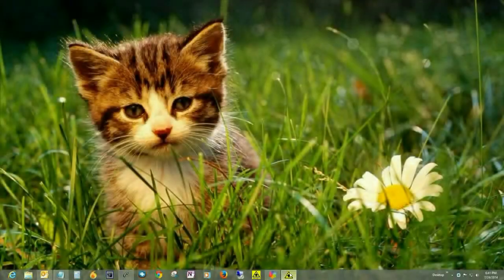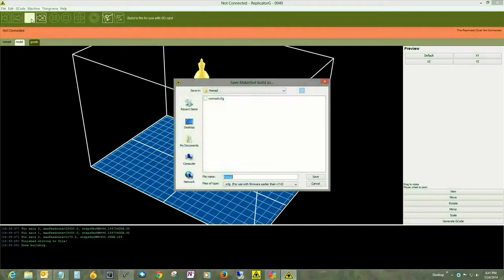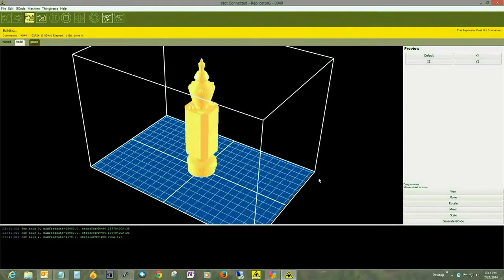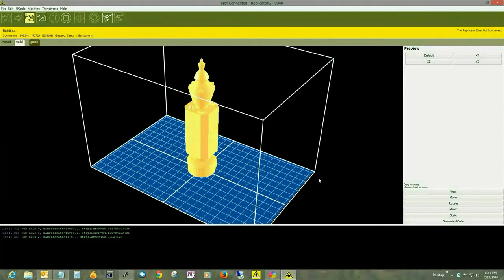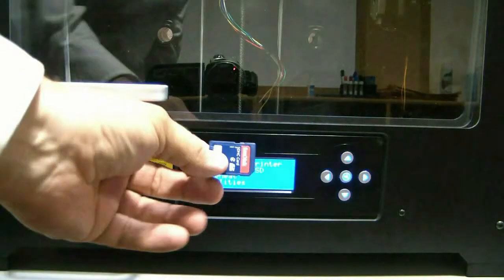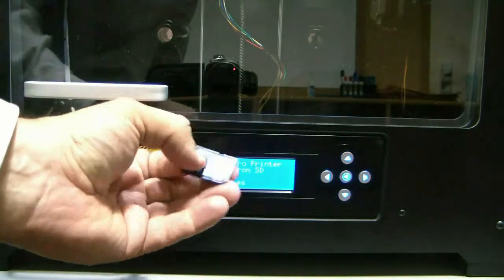How to Print from the SD Card on the PowerSpec 3D Pro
"Micro Center Tech Support shows you how to print from the SD Card on the PowerSpec 3D Pro.